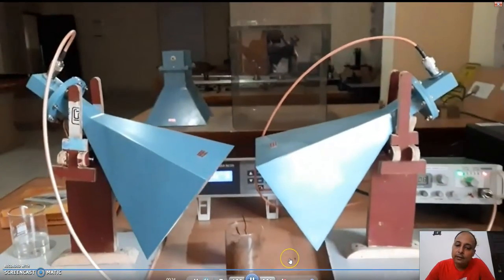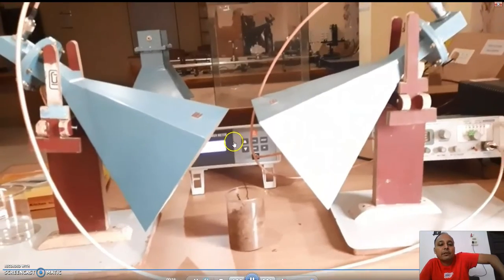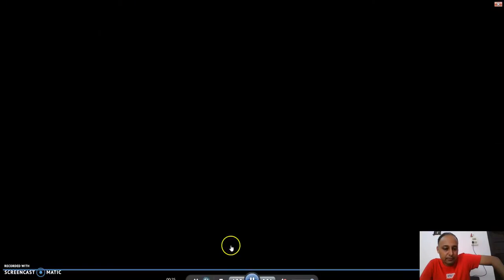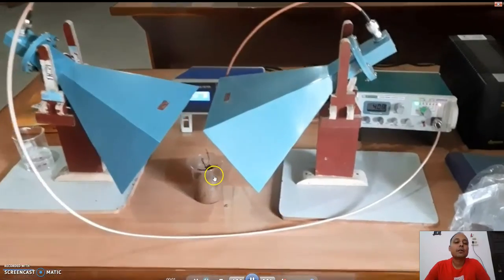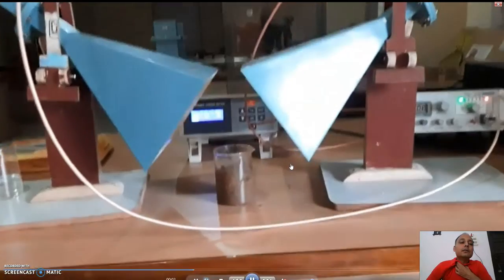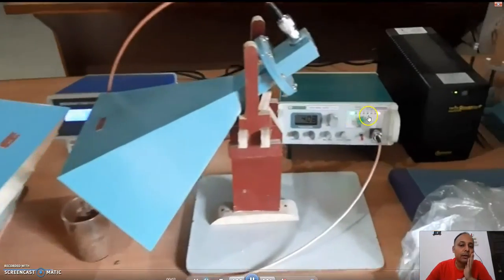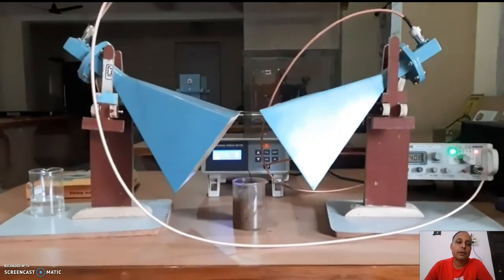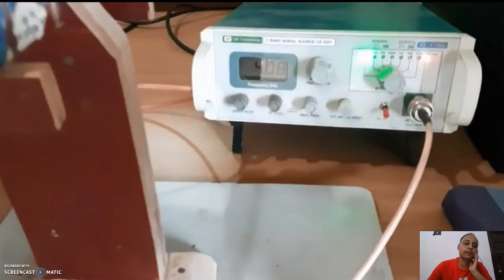Mutli-band Microwave Scatterometer Sensor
This video describes the Multi-band Microwave Scatterometer Sensor set-up used for Soil Moisture Measurement.